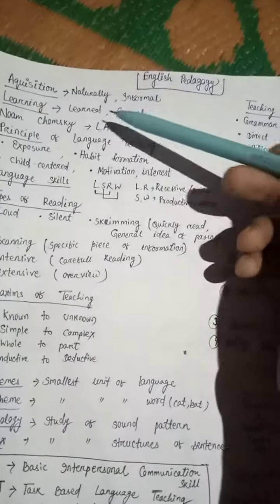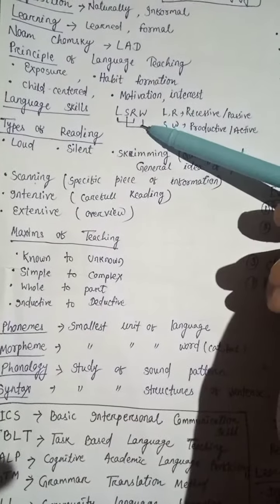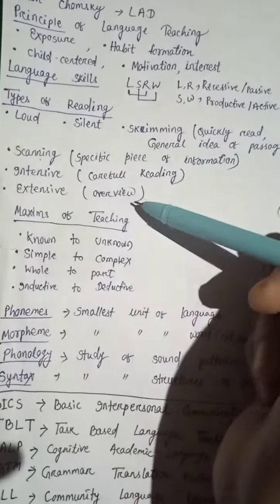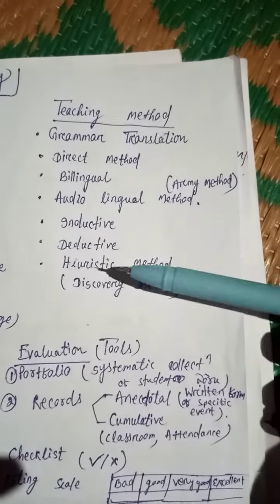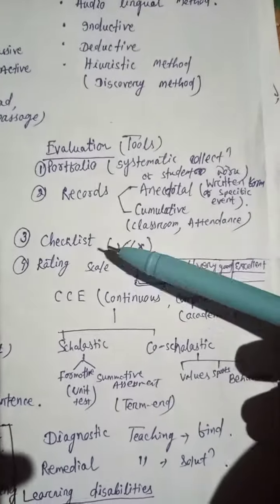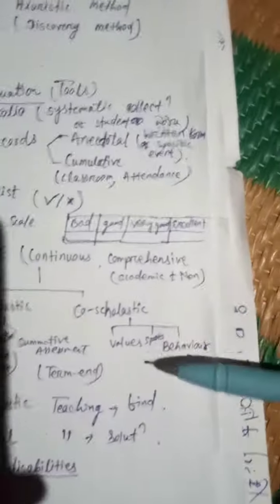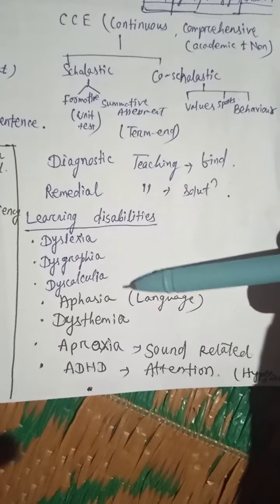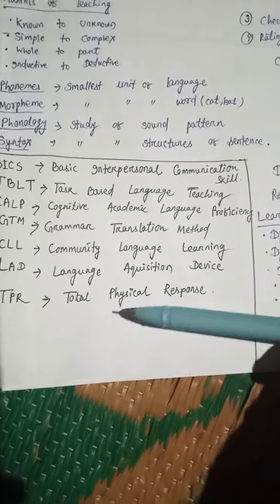English Pedagogy in 2 minutes For CTET paper 1 & 2